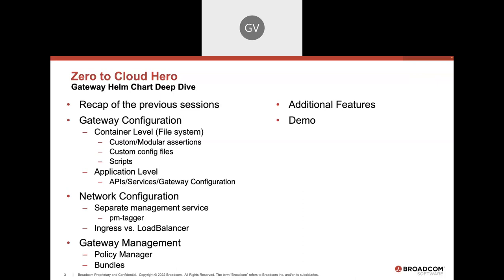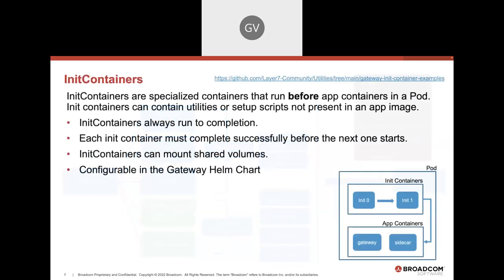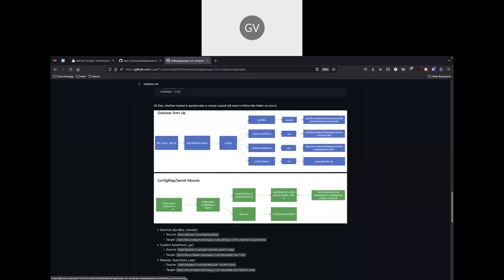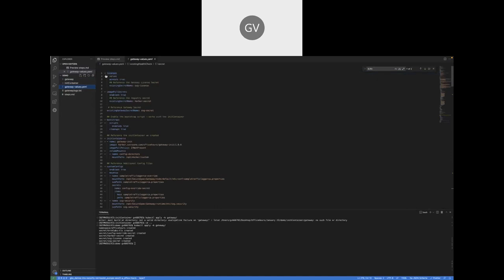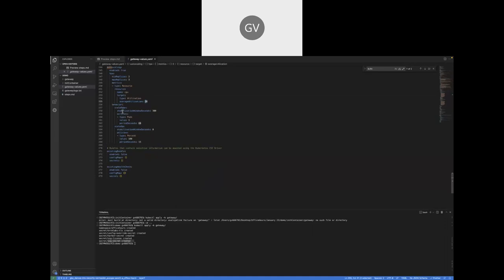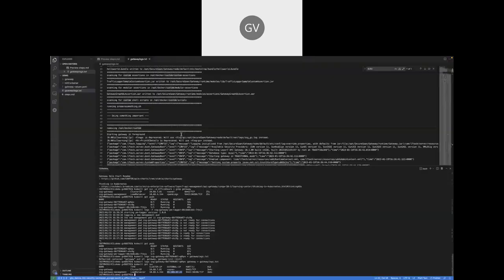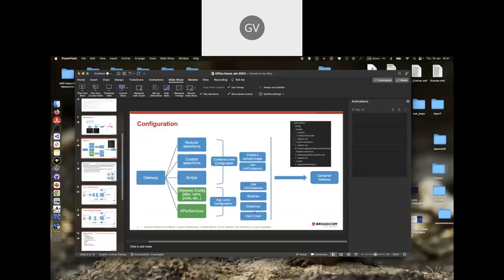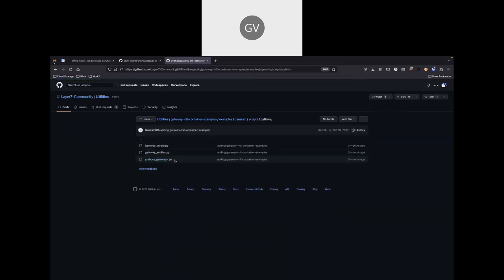Layer7 January 2023 Office Hours - Gateway Helm Chart Deepdive